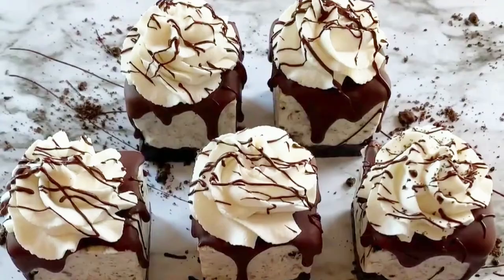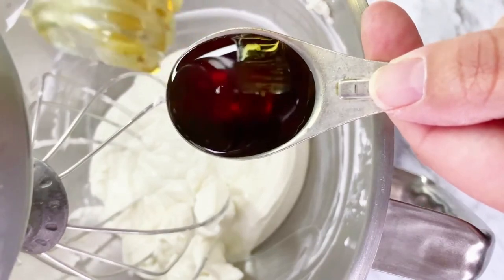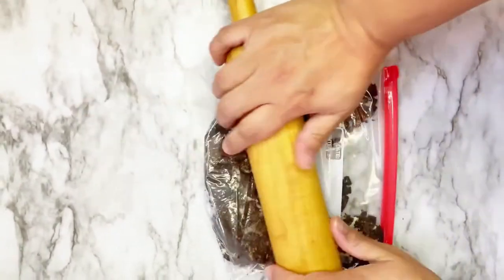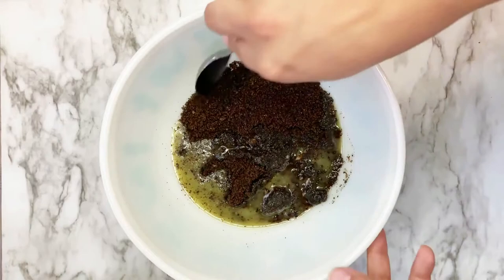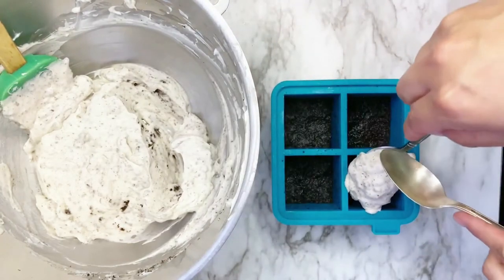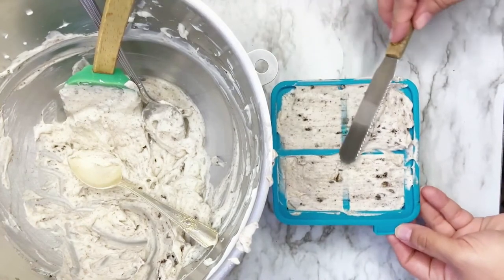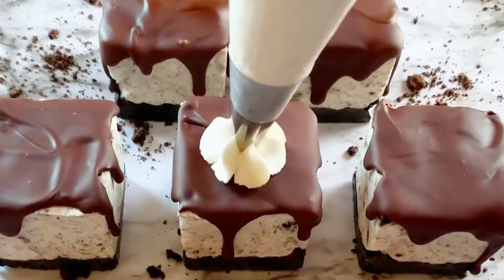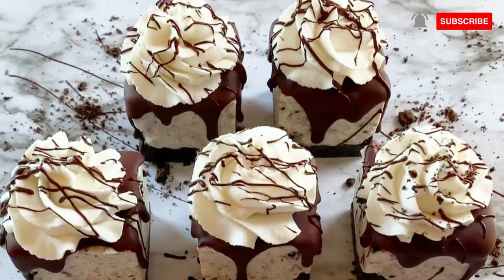Easy NO BAKE Vegan Oreo Cheesecake | The Vegan Blog Spot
This Easy NO BAKE Vegan Oreo Cheesecake is so simple to make and packs an amazing flavor combination with only 6 ingredients!

Ingredients Needed:
✨Oreos
✨Vegan Cream Cheese
✨Vegan Heavy Whipping Cream
✨Vanilla
✨Vegan Butter
✨Maple Syrup